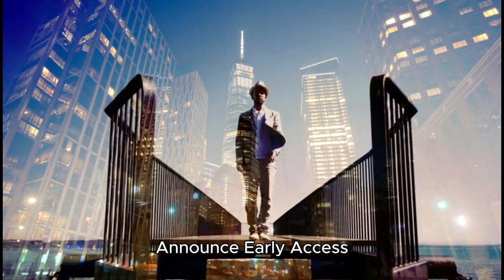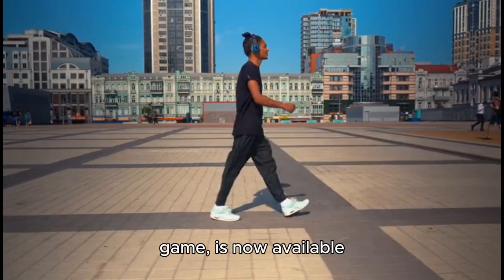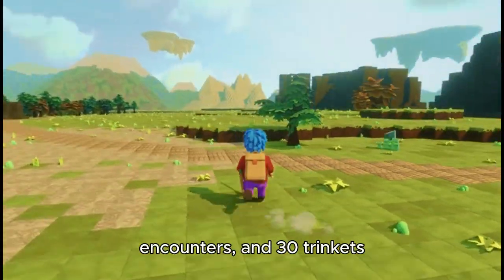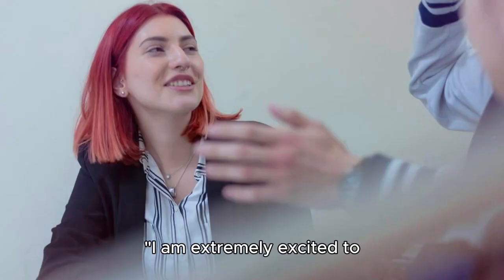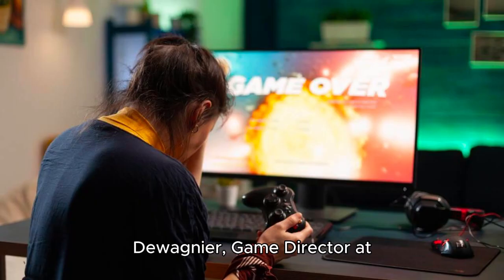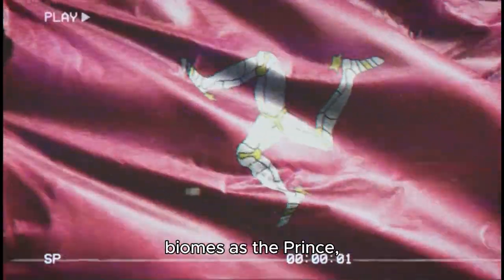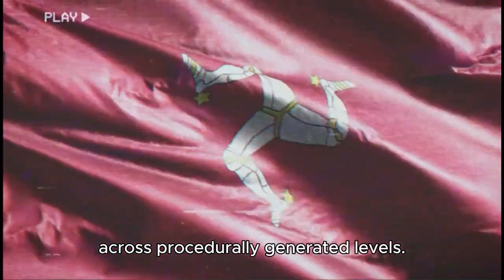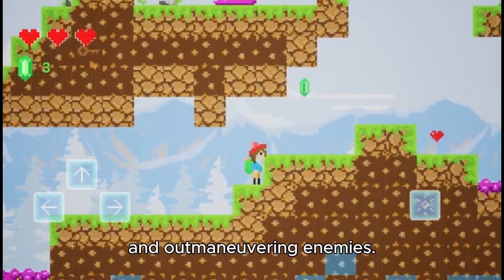Embark on 'The Rogue Prince of Persia' Adventure: Early Access Now Live!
Ubisoft & Evil Empire Announce Early Access Launch of "The Rogue Prince of Persia" on Steam and GeForce Now

Yesterday, Ubisoft and partnering studio Evil Empire unveiled that "The Rogue Prince of Persia™," a 2D action-platforming rogue-lite game, is now available worldwide in Early Access on Steam. Additionally, the game can be played on the GeForce Now service. At the launch of Early Access, "The Rogue Prince of Persia" includes six biomes, eight main weapons, six powerful tools, two boss encounters, and 30 trinkets for endless combinations to suit all playstyles.

Leading up to its full 1.0 launch, players can look forward to an array of new content: additional levels, bosses, weapons, enemies, and upgrades, with community feedback playing a crucial role in shaping the game's evolution.

"I am extremely excited to show 'The Rogue Prince of Persia' to the players, and I'm really looking forward to the game becoming not just ours, but a project between us and the community!" says Lucie Dewagnier, Game Director at Evil Empire.

In "The Rogue Prince of Persia," players are transported to a mythical version of Ctesiphon, once the thriving heart of the Persian Empire. The Prince must act swiftly as this grand city stands on the brink of annihilation, invaded by the ruthless hordes of the Huns, commanded by the wicked chief Nogai.

Journey through vibrant biomes as the Prince, deploying his acrobatic talents to navigate safely across procedurally generated levels. Acquire and refine an arsenal of weapons, equip new trinkets, unlock equipment at the Oasis, and gather allies to save the city. Master the game's platforming challenges using the signature wall run for seamless traversal over gaps, avoiding traps, and outmaneuvering enemies. Face off against a variety of foes, including the Huns armed with dark shamanic magic and beasts tainted by this nefarious power.

Join the adventure now and help shape the future of "The Rogue Prince of Persia"! Dive into the action today on Steam or GeForce Now.